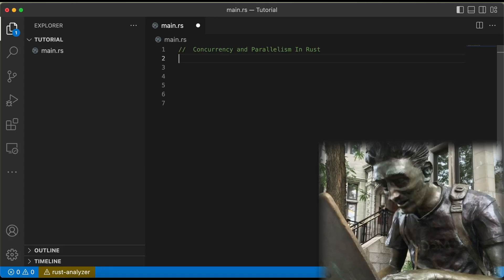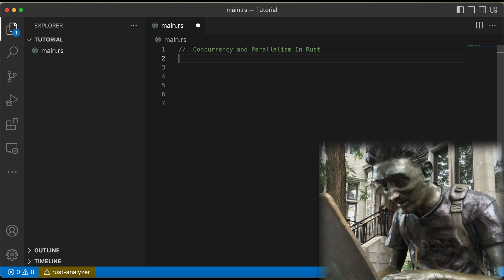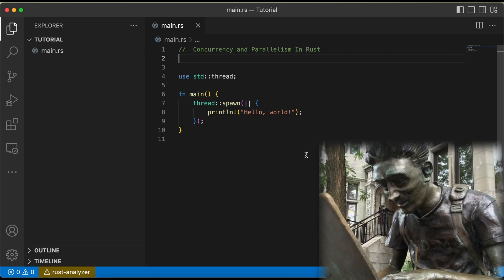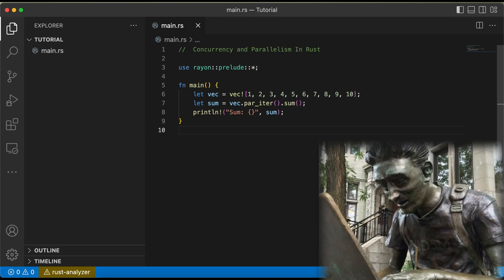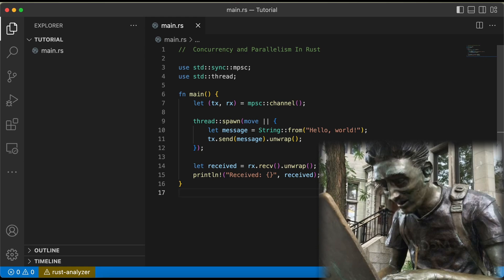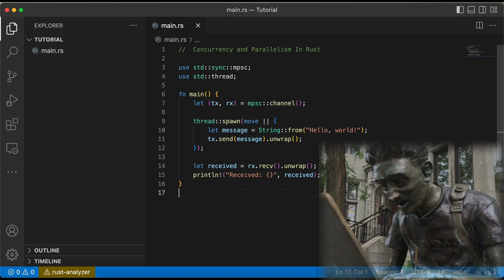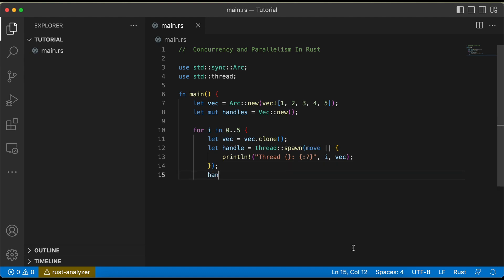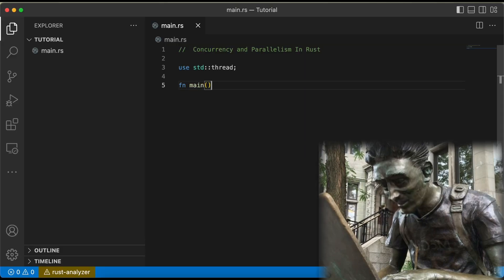Concurrency and Parallelism In Rust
Join us as we dive into the world of concurrency and parallelism in Rust! We'll cover everything from spawning new threads with thread::spawn(), to parallelizing iterative algorithms with the rayon crate, to communicating between threads with channels and shared data. Along the way, we'll also explore the importance of considering potential pitfalls such as deadlocks and race conditions. Whether you're new to Rust or an experienced programmer, this video has something for everyone interested in concurrent and parallel programming.